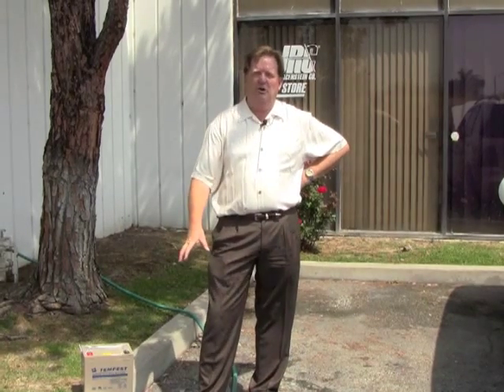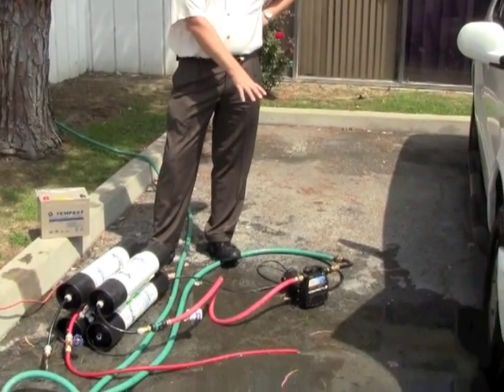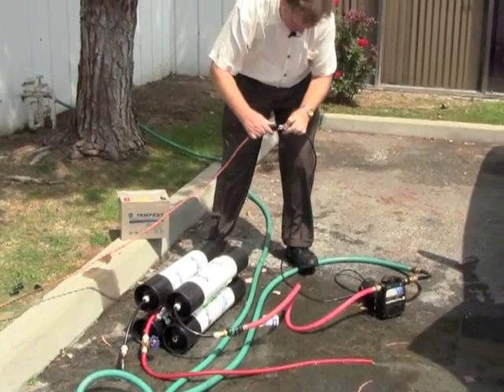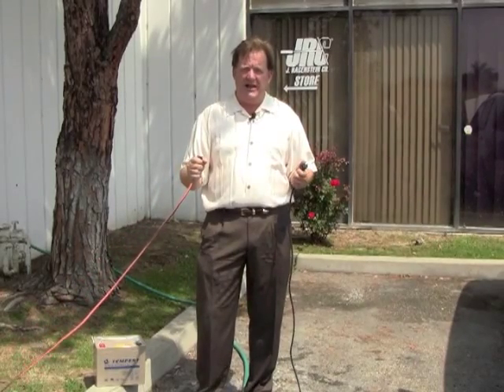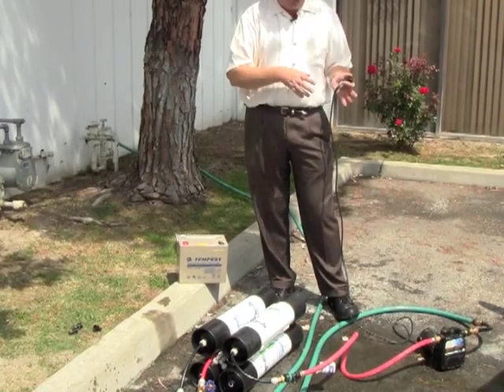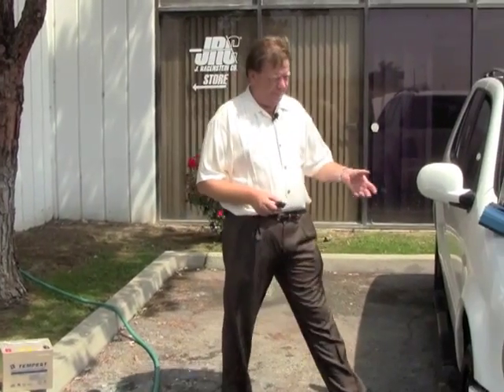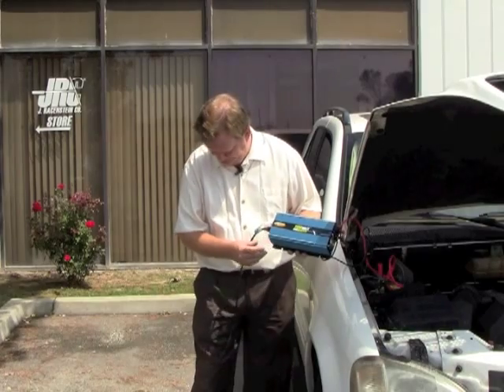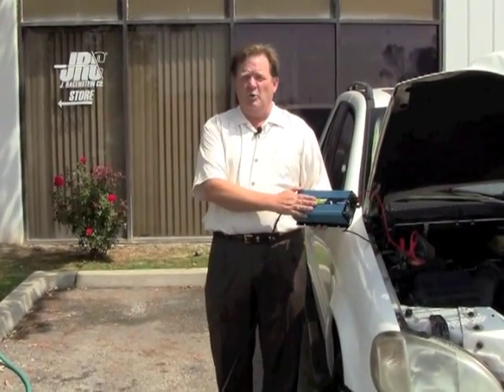Portable Pump And Power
Some people aren't getting enough water flow out of their systems. So we have been suggesting portable pumps.

But when you don't have easy access to electrical outlets or when you don't want to use your customers electricity, (or cut the cord) the available option is to connect to a battery using a 1100V power inverter on a 12v battery. Even connecting to your vehicles battery will create the energy you need to power up the 1/2 horse power pump.